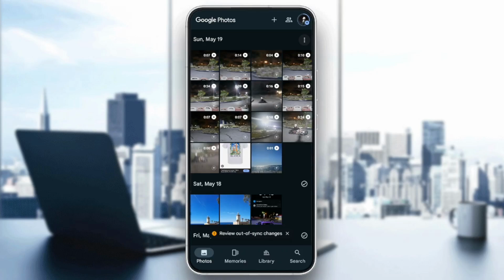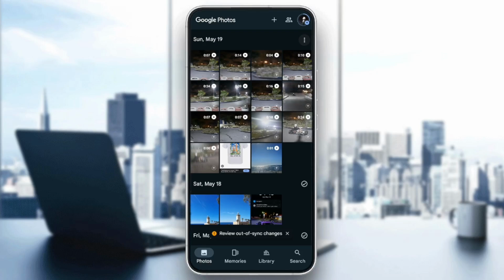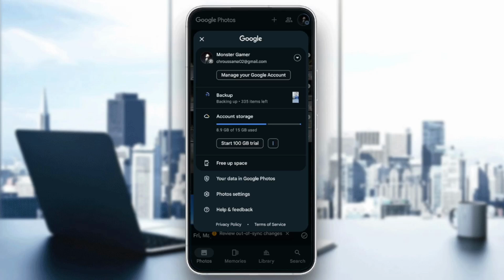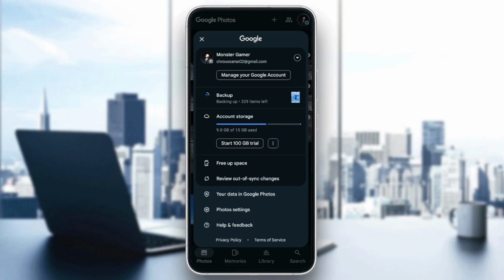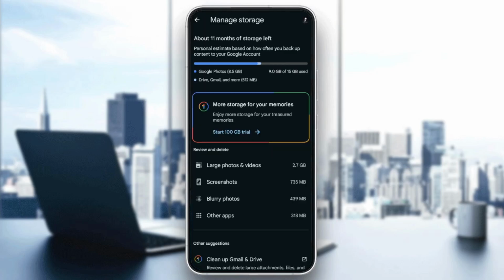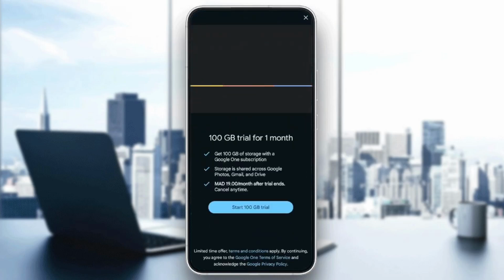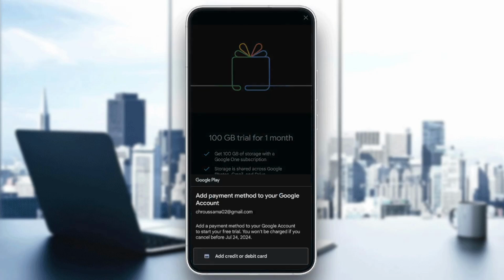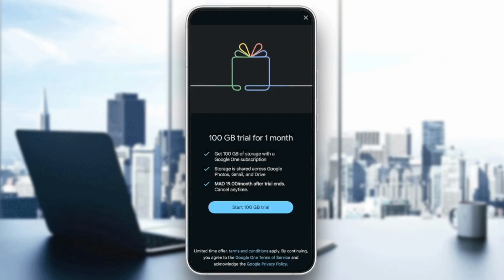How To Extend Google Photos Storage Tutorial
Today we talk about extend google photos storage,google photos,google photos unlimited storage,google storage